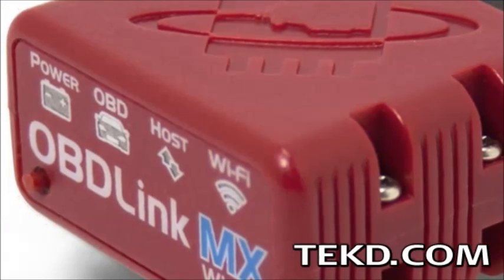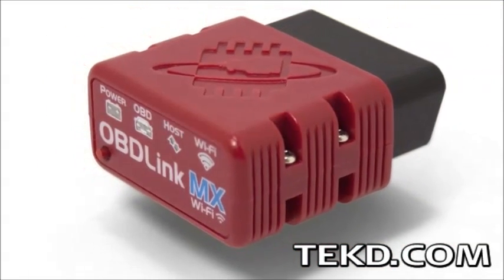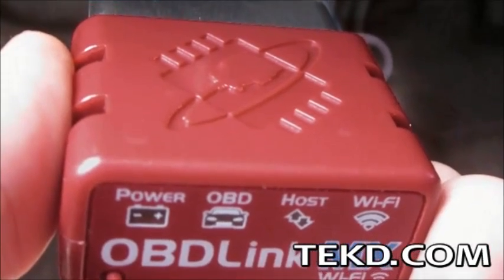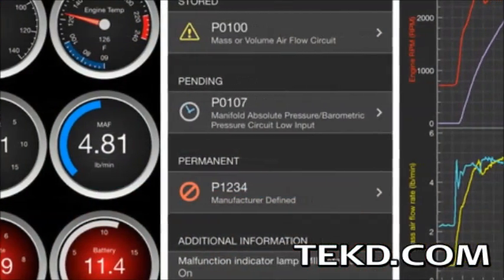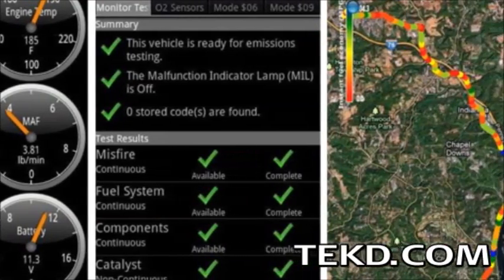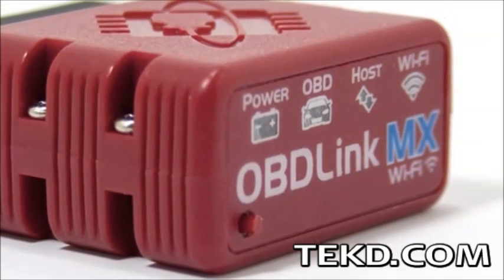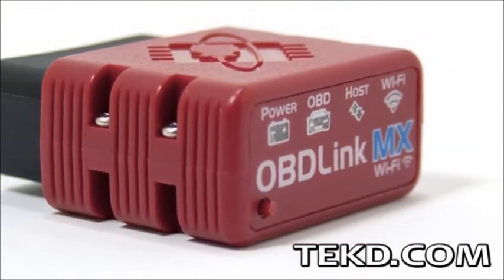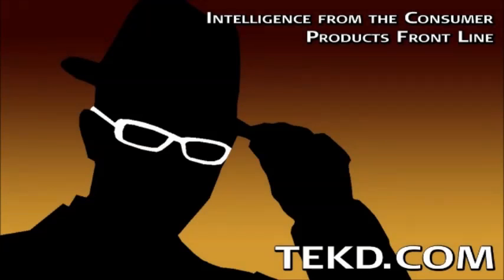OBDLink MX WiFi Truly Connects Drivers with Their Cars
OBDLink MX WiFi is a small dongle-type device that connects directly to your automobiles on-board diagnostics port and allows real-time interaction with your car. Setting up OBDLink takes about three minutes, just plug it in, download the app to your Android, Windows or iOS smart device and select the OBDLink from the list of available secure networks. Using the app, car owners can quickly determine why the, "check engine" light is on and even turn it off, create their own dashboards with gauges not shown on their current display and even monitor driving habits including fuel economy. The app also allows for convenience features not related to performance like unlocking, locking and remote starting on some vehicles. Check them out